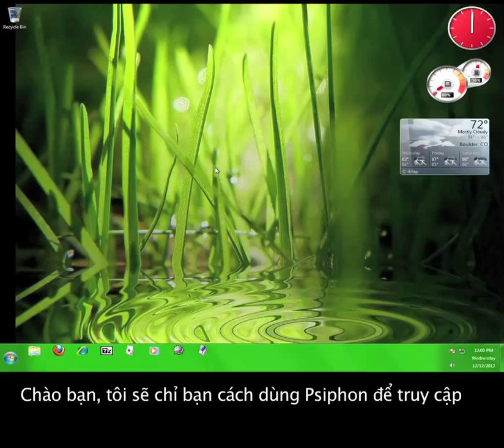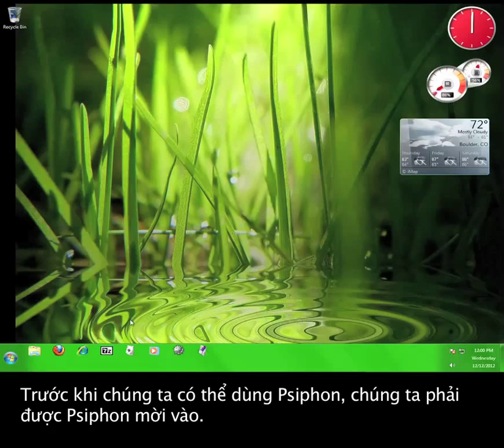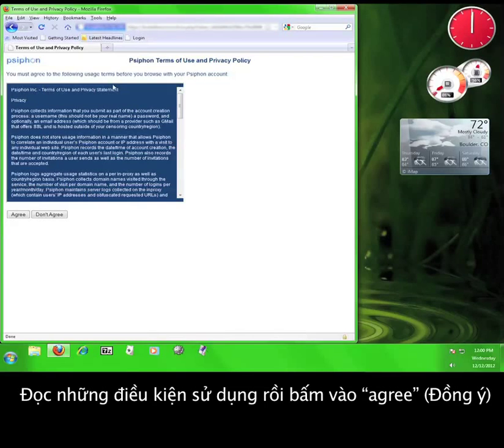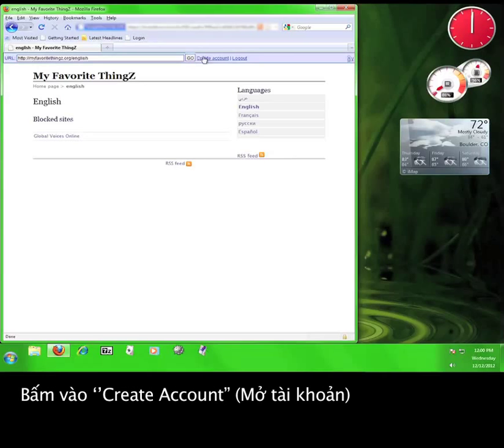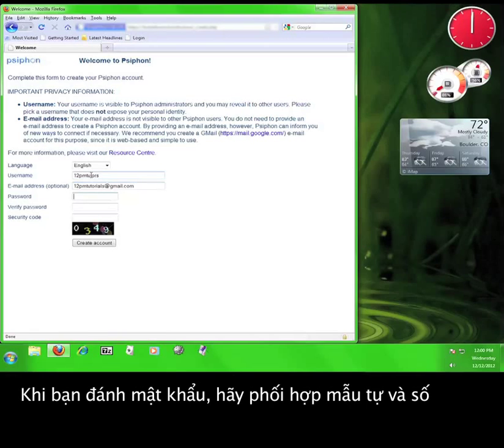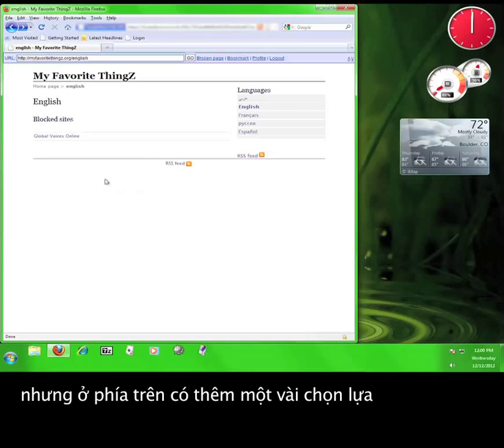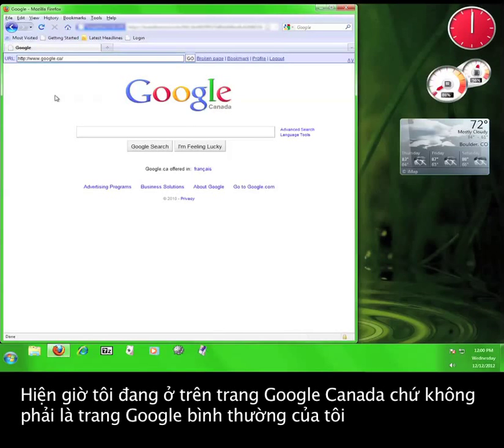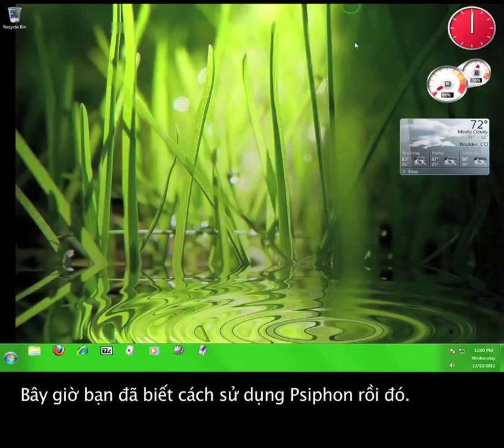Tôi sẽ chỉ bạn cách dùng Psiphon để truy cập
Vietnamese version of our 12pm Tutorial on Psiphon.